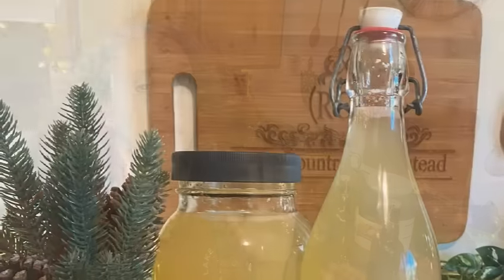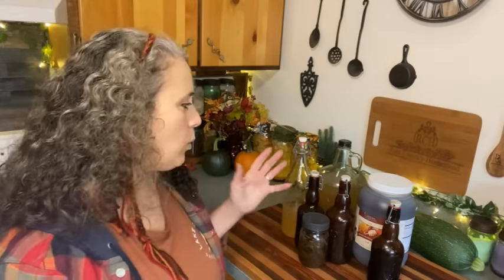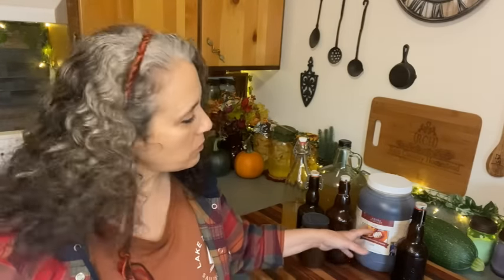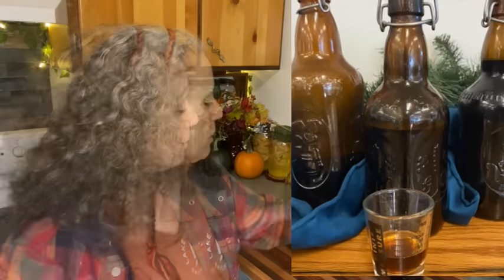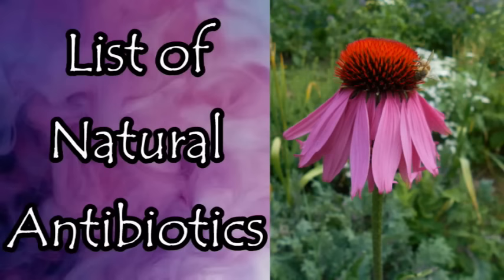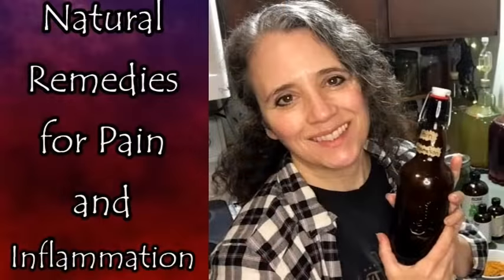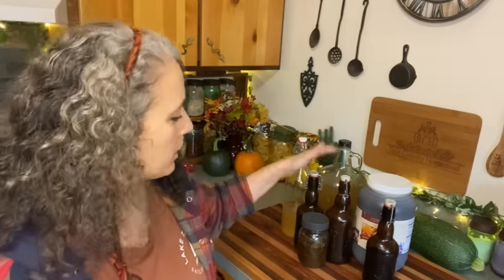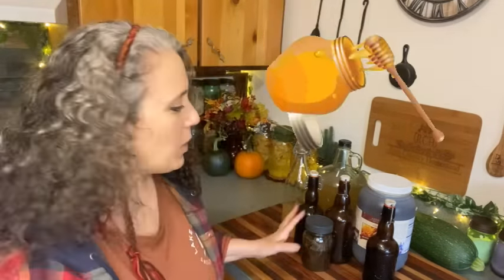Honey For Medicinal Extracts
Mother Earth Products: (Save 10% by going through this link!):
The Homesteader's Natural Chicken Keeping Handbook: